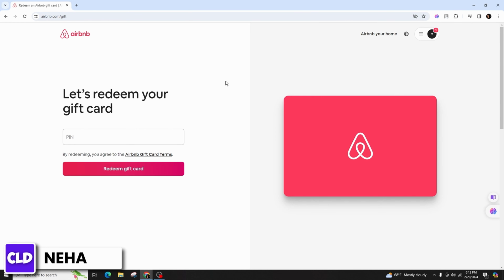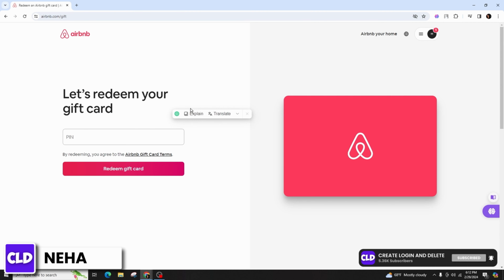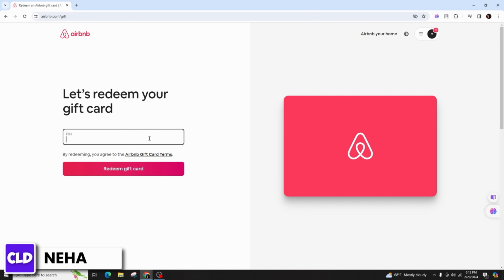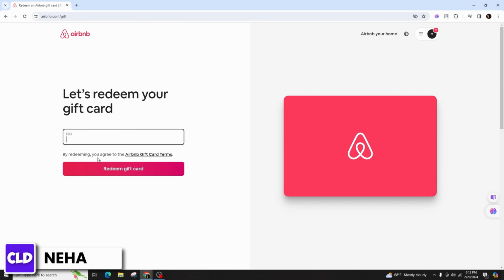How To Redeem Airbnb Promo Code 2024 | Use Redeem Airbnb Promo Code Online (FULL GUIDE)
Tutorial On How To Redeem Airbnb Promo Code 2024.

Welcome to Create Login And Delete! Are you planning a getaway and looking to save on your next Airbnb booking in 2024? In this video, we'll guide you through the process of redeeming an Airbnb promo code online. Whether you have a free promo code or a coupon to use, we'll show you how to apply it to your booking for extra savings.

Join us as we provide a comprehensive guide on using Airbnb promo codes and coupons effectively, ensuring you get the best deal for your stay.

Redeem Airbnb Promo Code Free: Tips on how to find and use free Airbnb promo codes for discounts on your stays.

How to Use Airbnb Coupon: A detailed guide on applying Airbnb coupons to your bookings for additional savings.

🕒 Timestamps for Easy Navigation:
0:00 - Introduction
0:20 - Redeeming Airbnb Promo Codes in 2024
0:40 - How to Find and Use Free Promo Codes
1:00 - Applying Coupons to Your Airbnb Booking

This video aims to help you make the most out of your Airbnb experience with added savings.